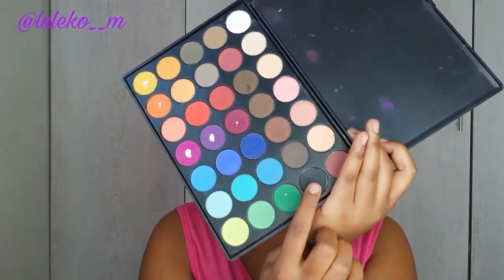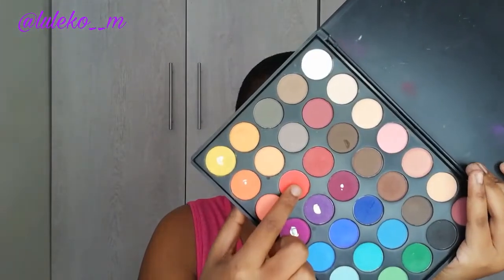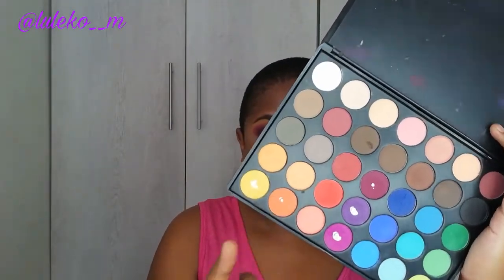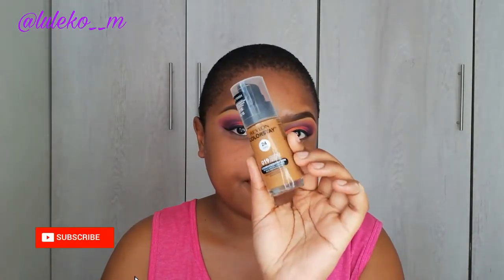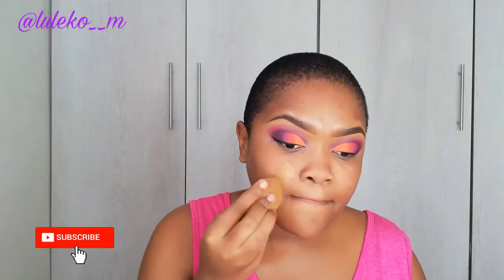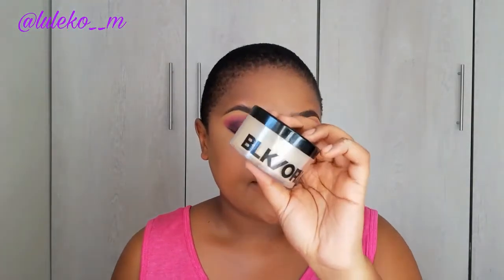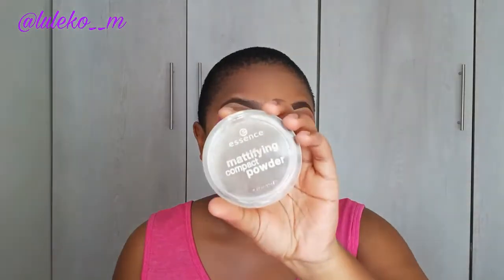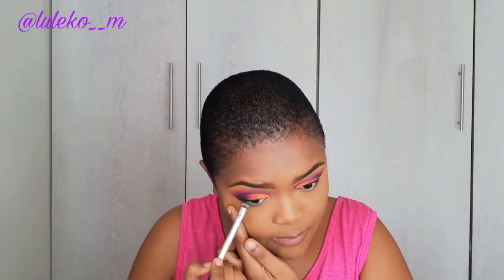Sunset Cut-crease Eyeshadow | Makeup Tutorial | South African Youtuber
💜💜💜OPEN ME💜💜💜

Products used
BROWS:
LA Girl Gel Liner (GEL724 brown)

EYES:
LA Girl Pro Conceal - Yellow Corrector
Zar Cosmetics - Summer Palette
Essence Super Last Eyeliner
-glitter is from my local Chinese shop-

FACE:
Revlon Colorstay Foundation - Hazelnut (019)
Revlon Photo ready Candid Foundation - Pecan(530)
Wet n Wild Photo focus Concealer - Medium/Deep Tan(8448B)
Black Opal True Color Velvet Finishing Powder - Medium(400)
Essence Mattifying Compact Powder - Espresso(70)
Avroy Shlain Bronzer - Copper

LIPS:
Smudge liner - Brown
Revlon Ultra HD Matte Lipcolor in the shade HD Kisses
Dischem Lip Therapy